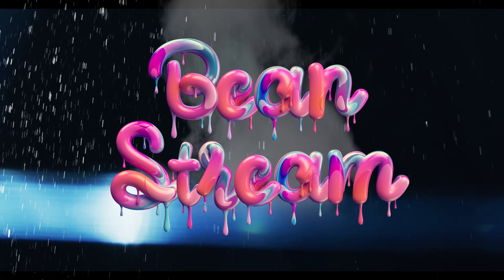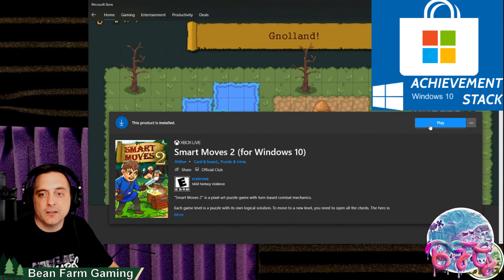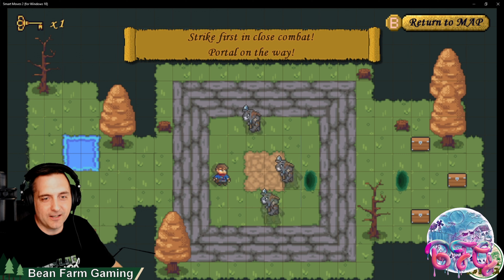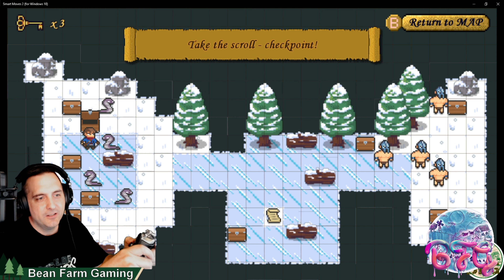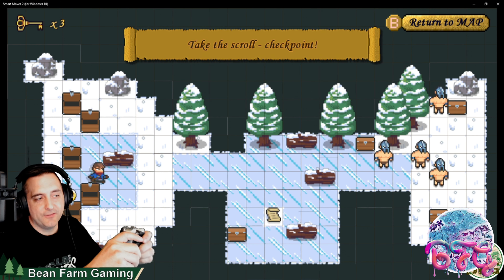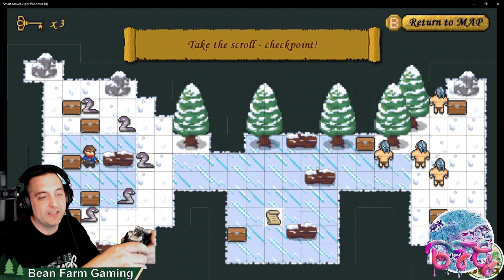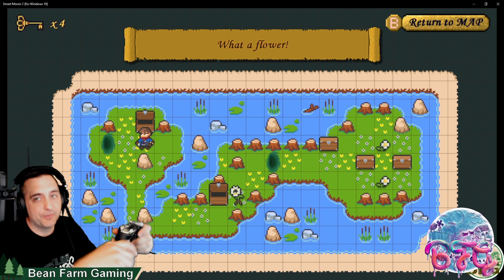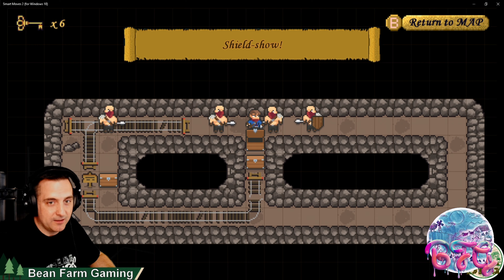Bean Stream: Smart Moves 2 (Windows 10)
Review of graphics, achievements and gameplay.

Platform: Windows Store
Release Date: 14 April, 2021
Price: $4.99
Xbox Store link: TBA
(✨ Review Key provided by publisher)